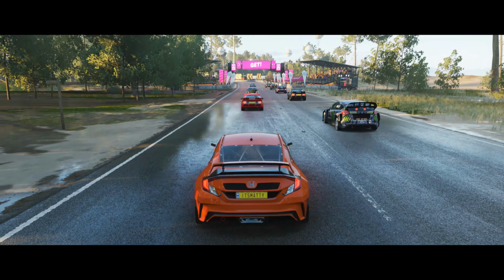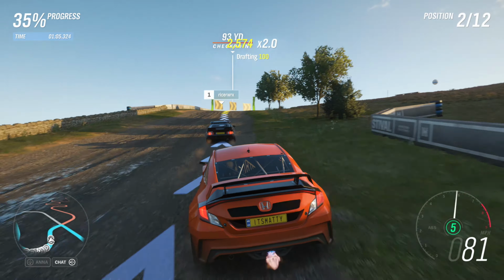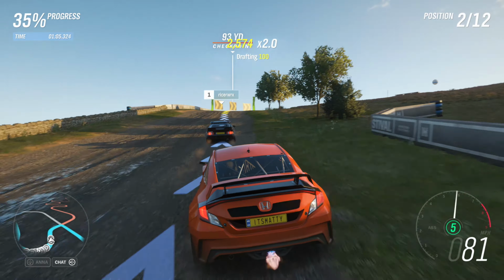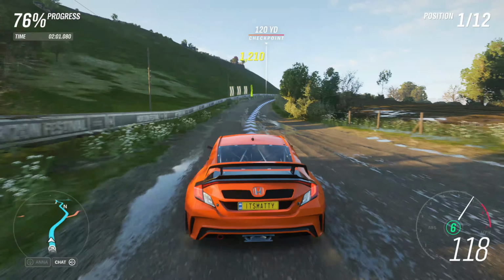Xbox Series S Seriously reduces game file sizes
In this video I'll be talking about how Xbox Series S games will be taking up less space than their Series X counterpart. Enjoy the Video